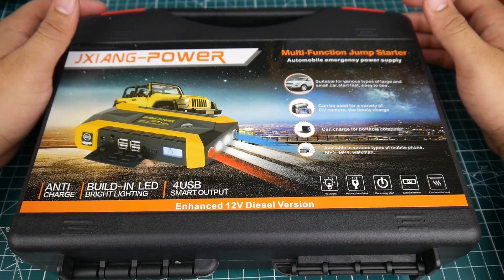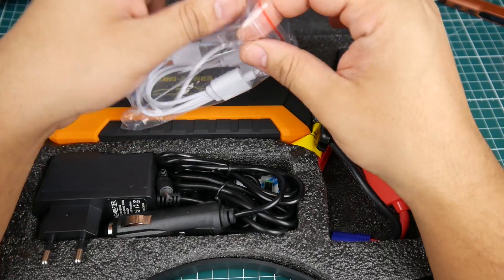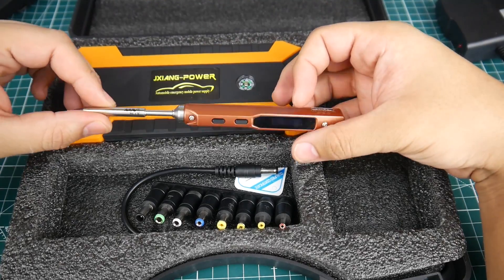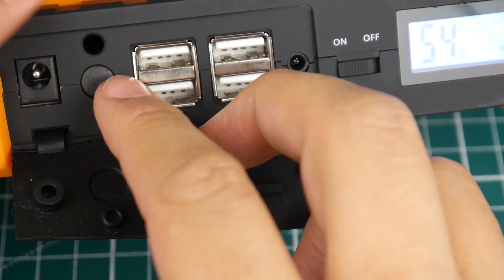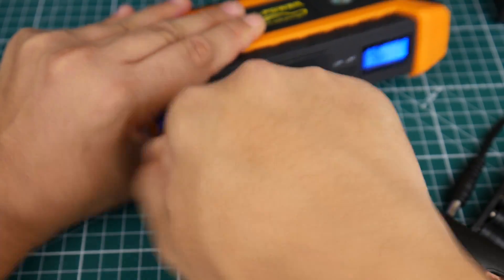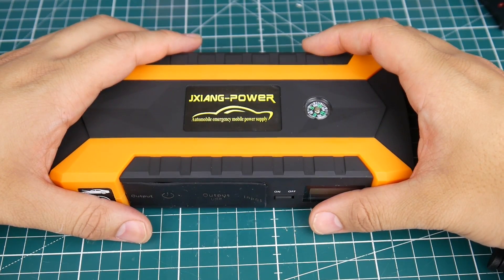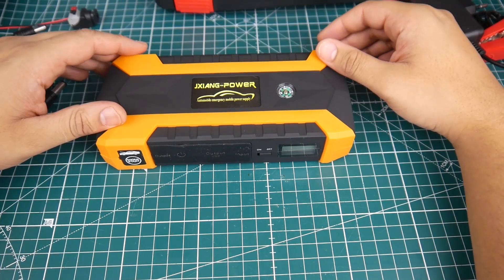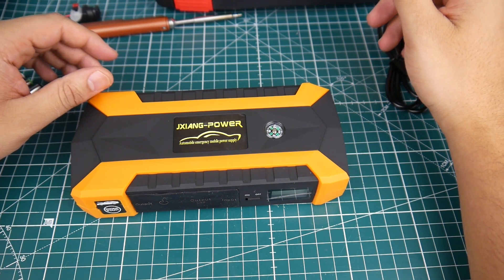Ultimate FPV Power Bank // Jump Starter Kit Overview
ISDT Charger

The budget Soldering Iron with pic i posted

Soldering station

ID:  dj2938hd298hflahsknckdfhsidufh9398